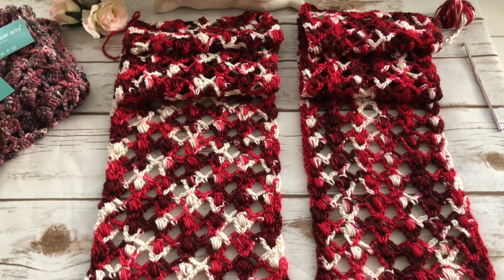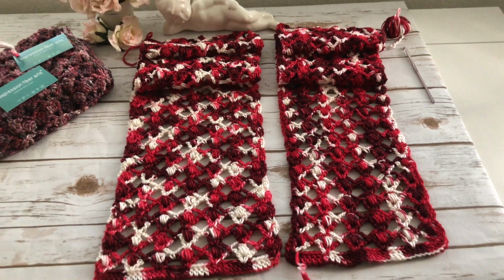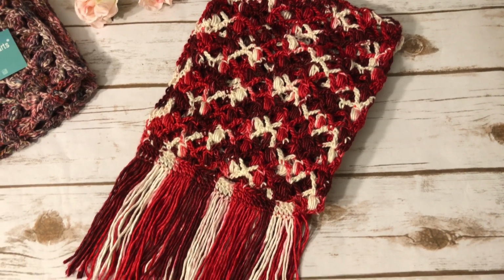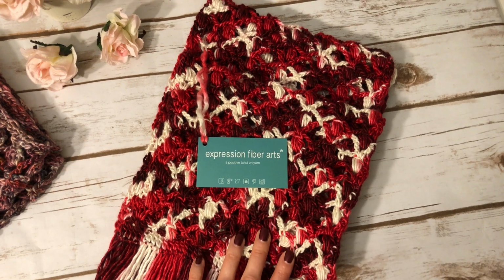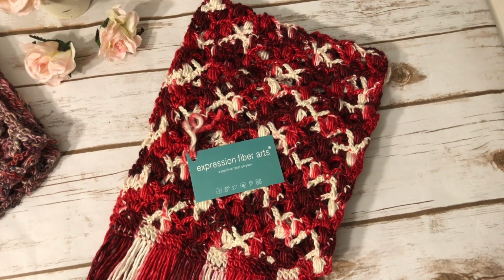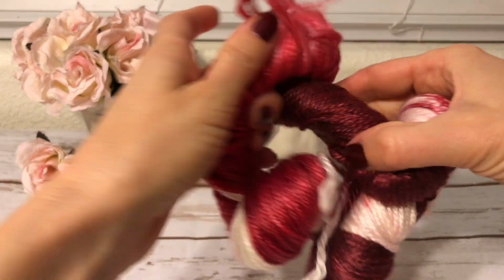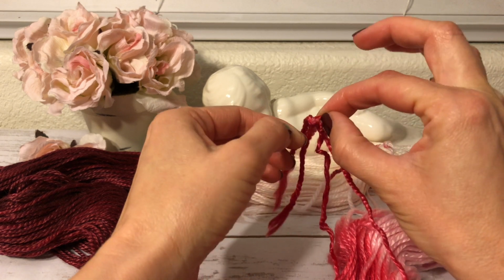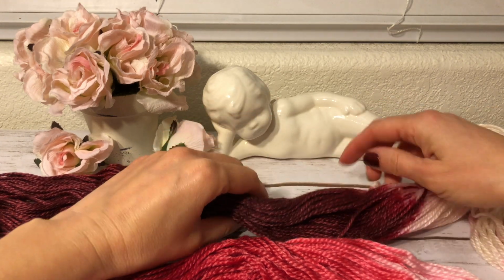Big Crochet Commission Day 3, Crochet Lacy Scarf, Second Scarf in Progress, Story #9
In this video I rework the lacy scarf number 2 of my big crochet commission project! I like how the slightly wider version of the scarf looks. The colors are more evenly spread across the crochet fabric instead of being clustered.

The yarn that I am crocheting with is Expression Fiber Arts, Ho Ho Ho, 'Pearlescent' Worsted, 50% superwash merino wool, 50% mulberry silk.
I crochet with a hook size G (4.25 mm).

And the written patten is available in my Etsy shop

Or buying me a cup of coffee or a skein of yarn